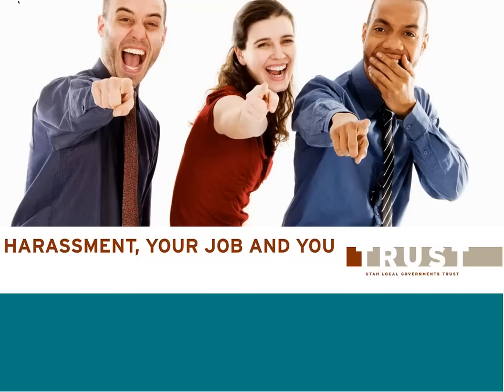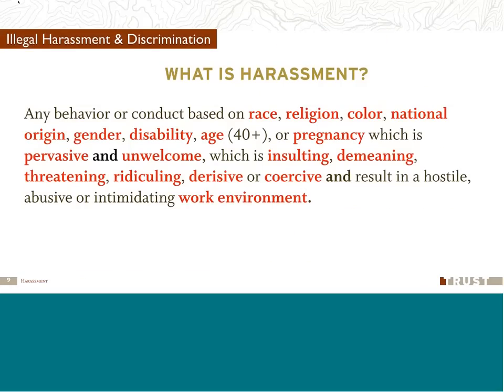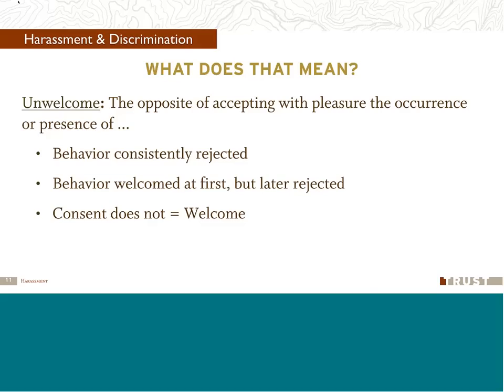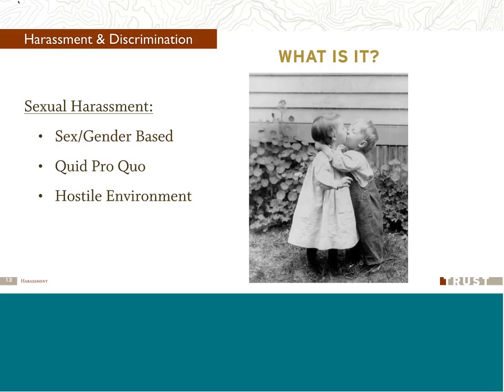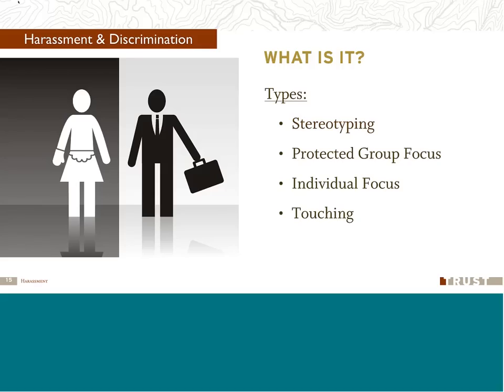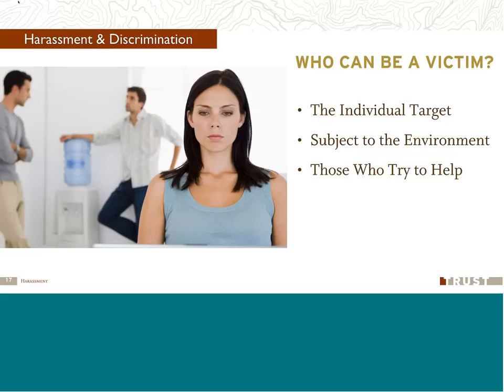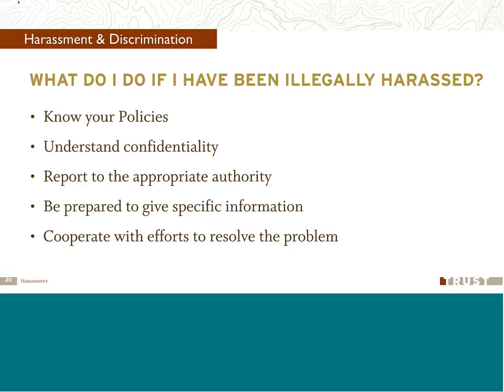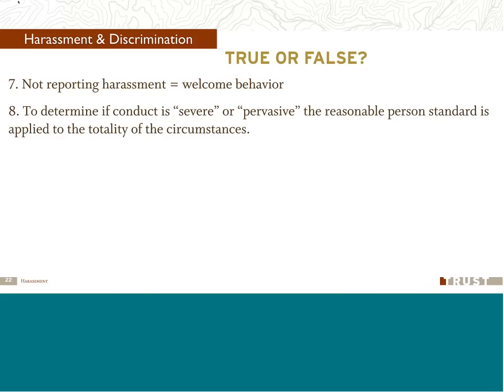Harassment and Discrimination Prevention